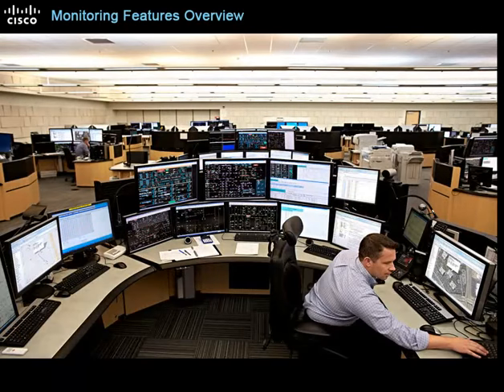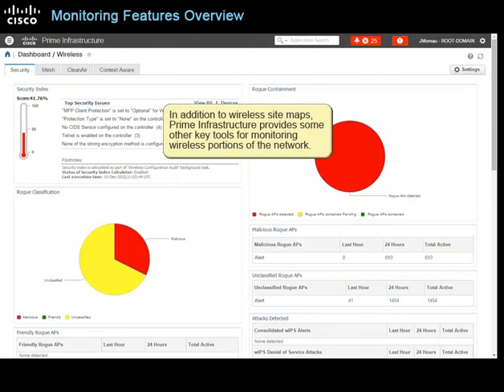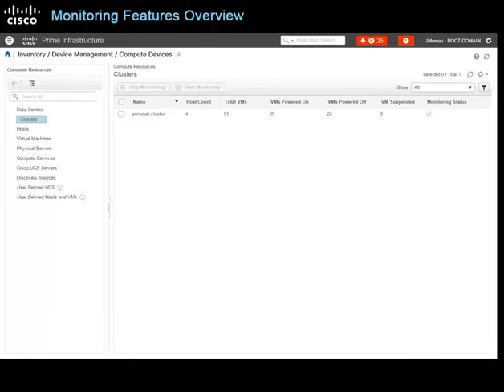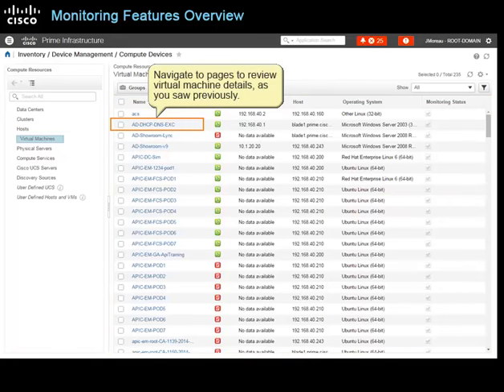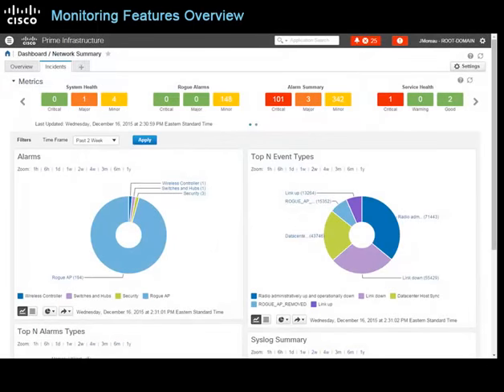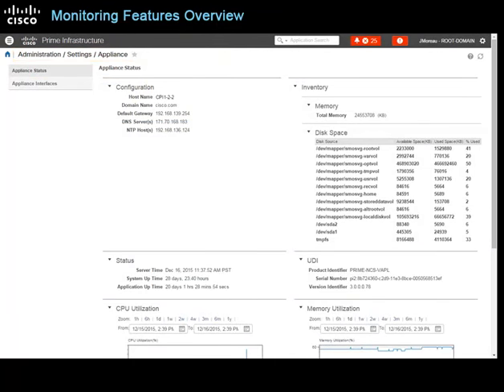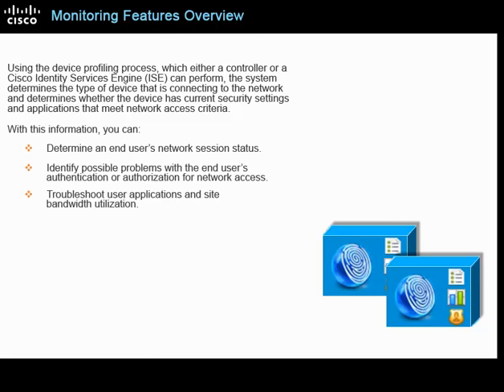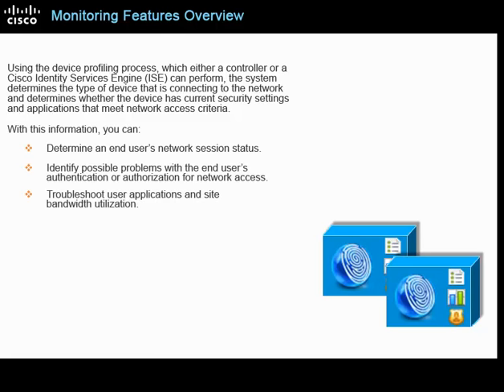Cisco Prime Infrastructure 3.0 - Monitoring Features Overview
This video describes the key performance and fault monitoring capabilities and tools available in Prime Infrastructure, the processes that Prime Infrastructure uses to collect and report network and system metrics, and the key tools that you can use to analyze network data.